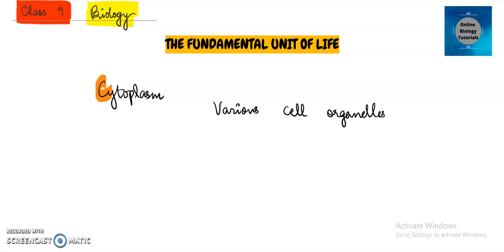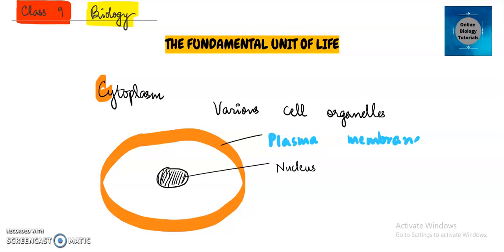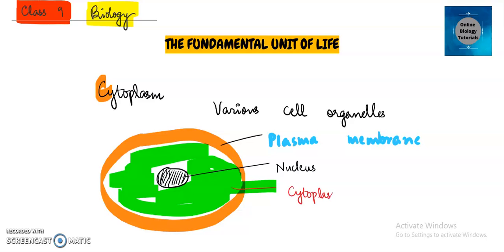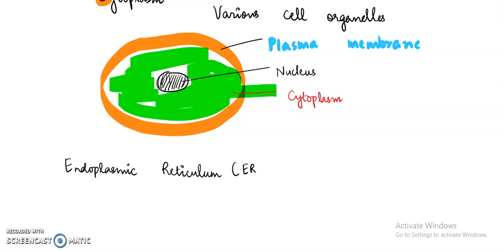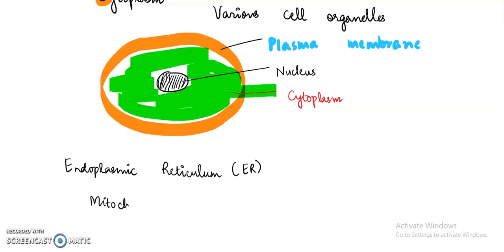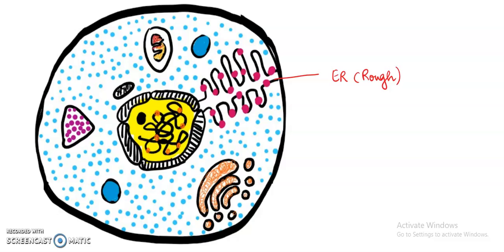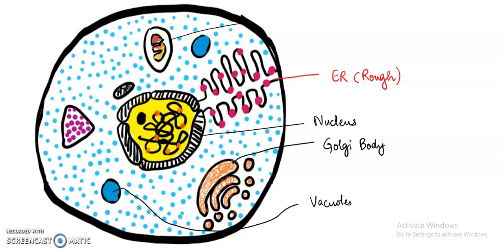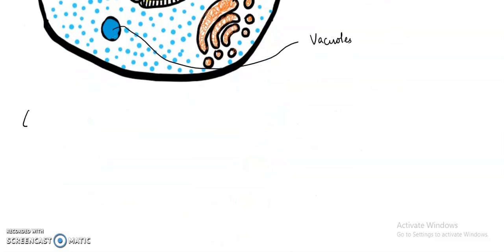Fundamental Unit Of Life Class 9 I Cytoplasm and cell organelles